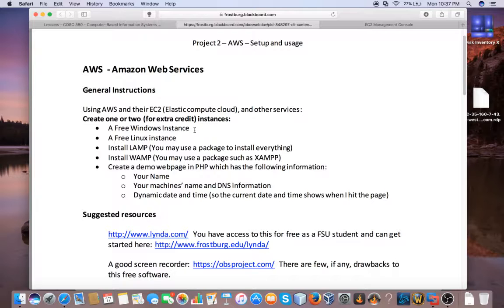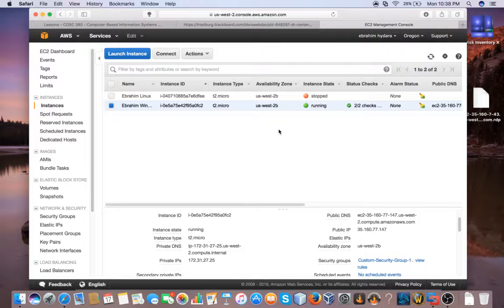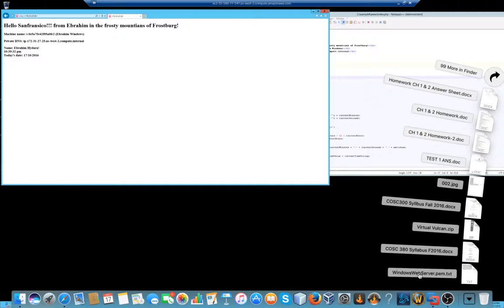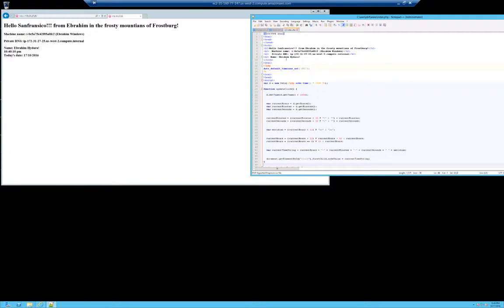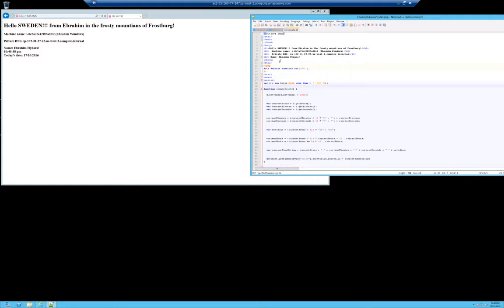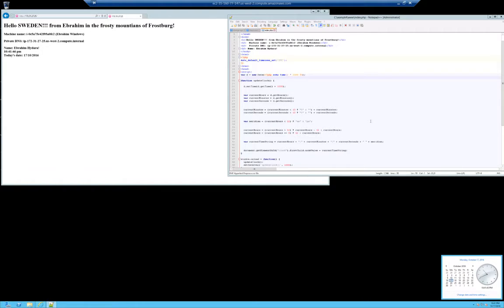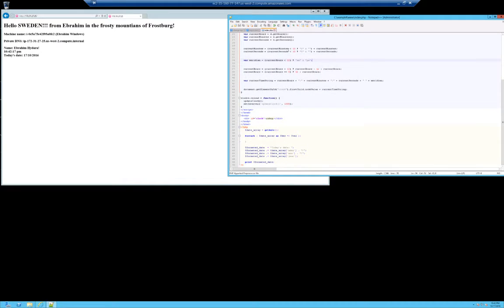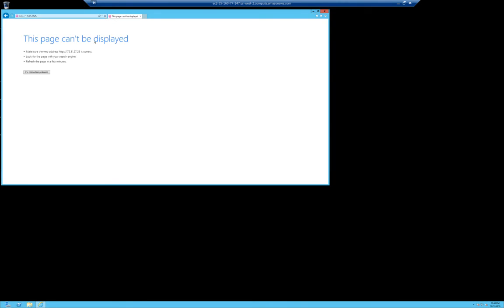Ebrahim Hydara Project 2 AWS Wampp 380(Flinn)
running a html website using Amazon web services with wampp in a windows OS inside of another windows OS inside mac os